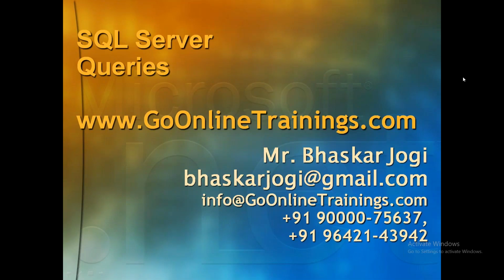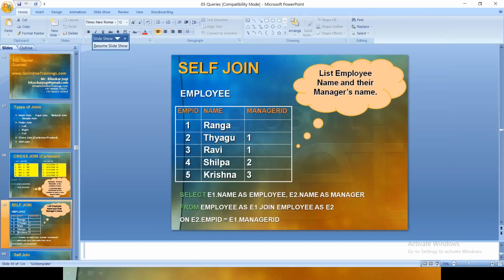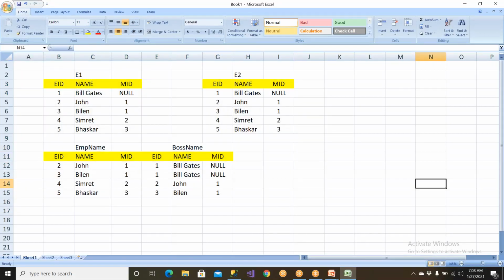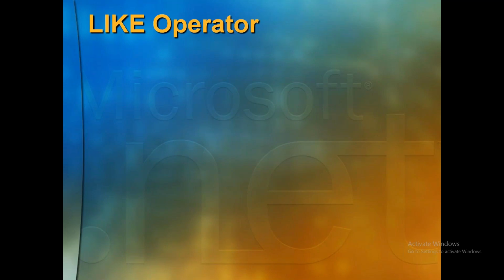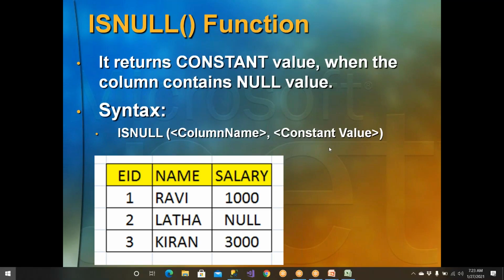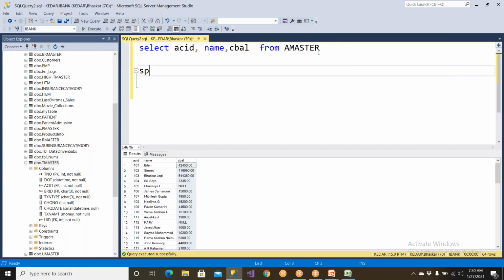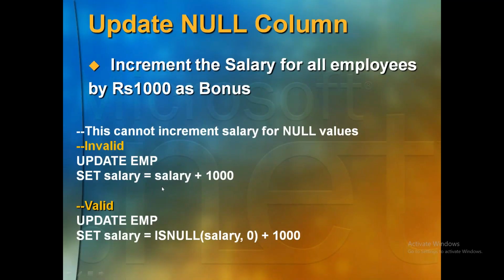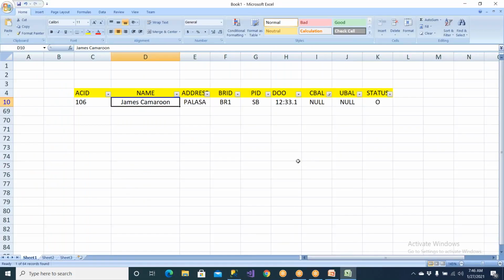SQL Dev S26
SQL Server Diff between JOINS and UNION, Wildcards, ISNULL(), COALESCE(),CONCAT()